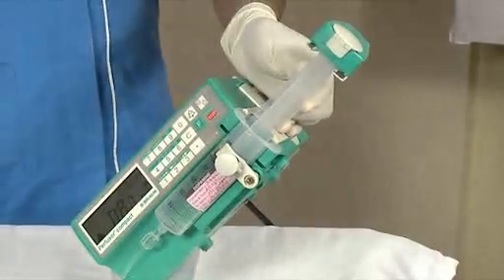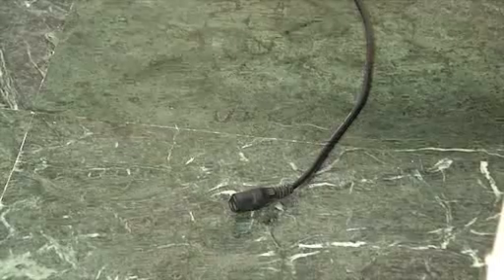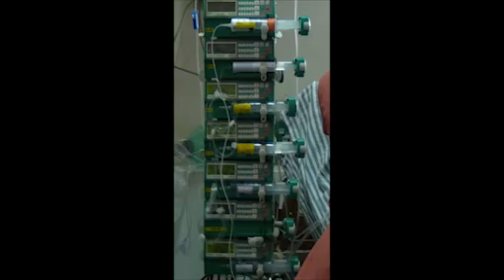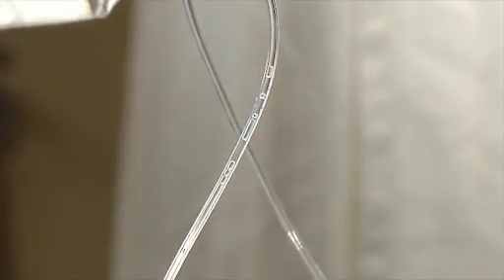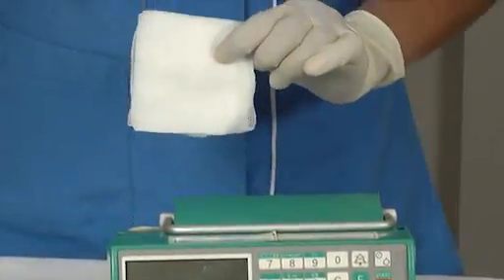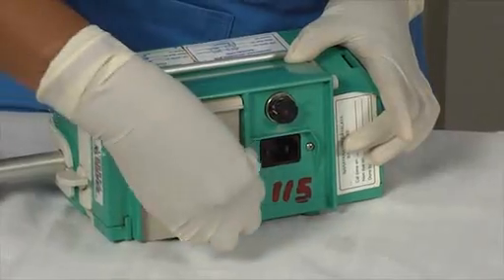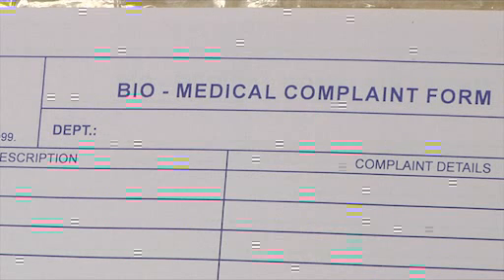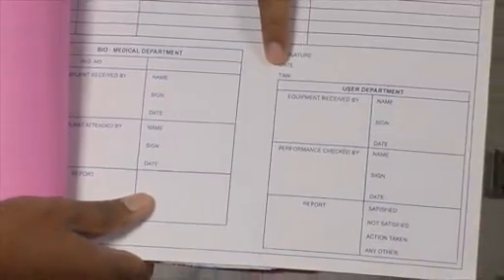Syringe Pump (Errors, Saftey & Maintenance)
Learning Objectives:
•Know how to correctly and safely use the syringe pump
•Understand and interpret the display, types of errors/alarms and correction
•Document unresolved errors for Biomedical team
•Be aware and follow safety protocols and avoid common mistakes
•Understand the maintenance of the syringe pump for correct operation and durability

This video is a part of educational Training for Healthcare Professionals